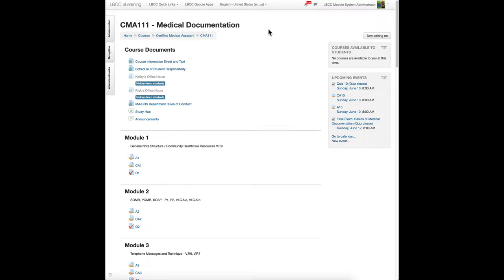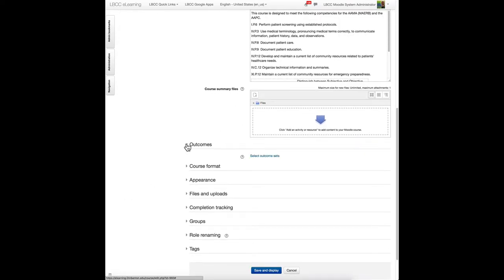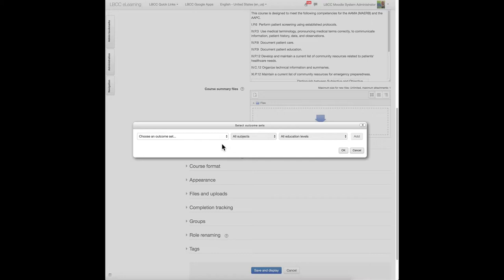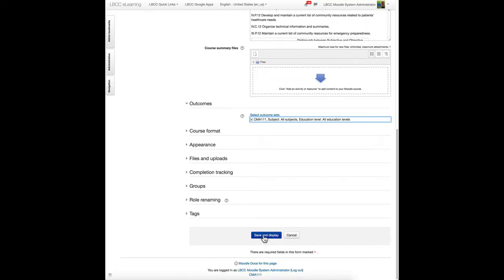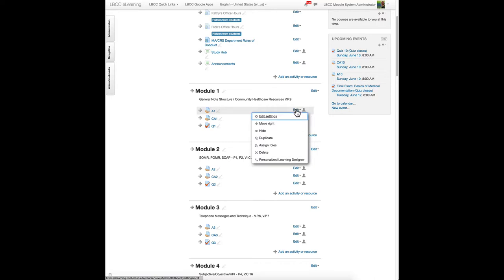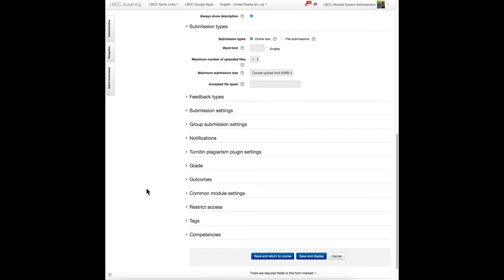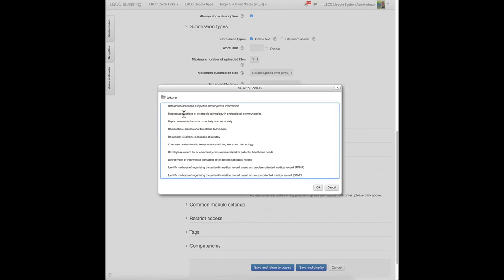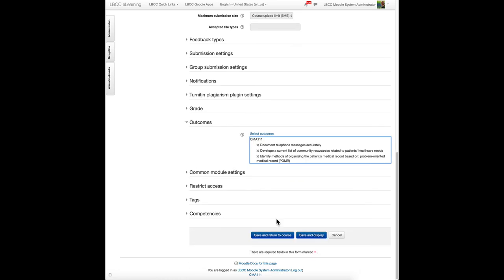Connecting an Outcomes Set in Your Moodle Course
Here is how to Attach an Outcome set in your Moodle course, and attach individual outcomes to Activities and Resources in that course.